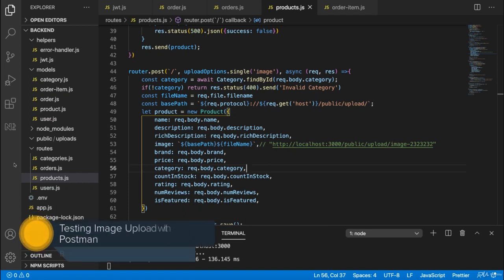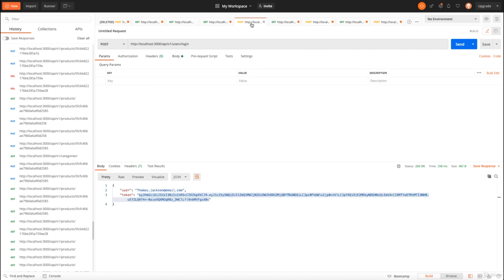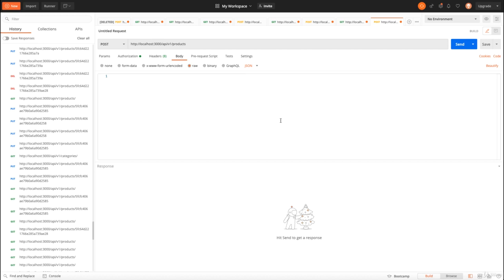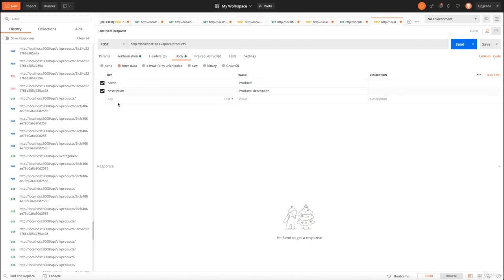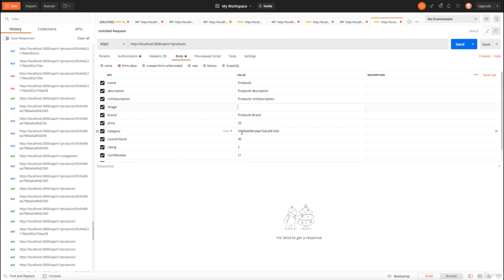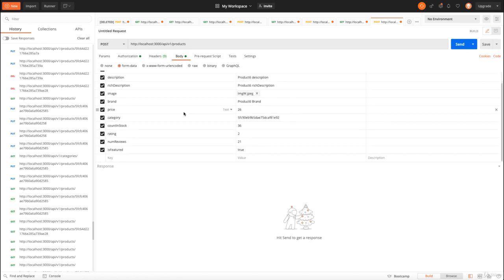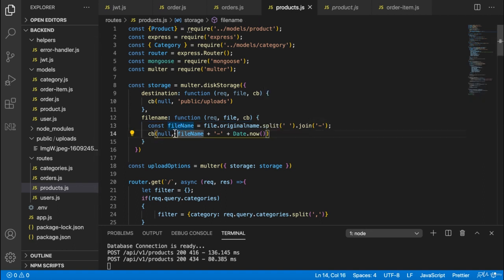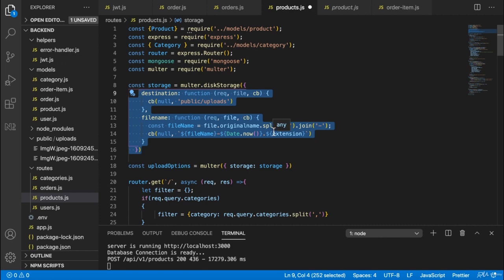065 Testing Image Upload with Postman